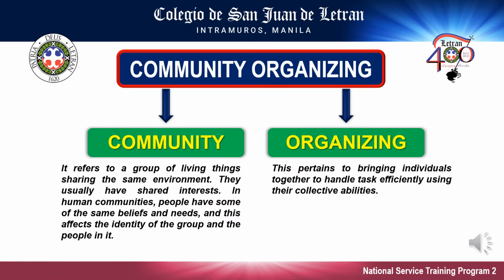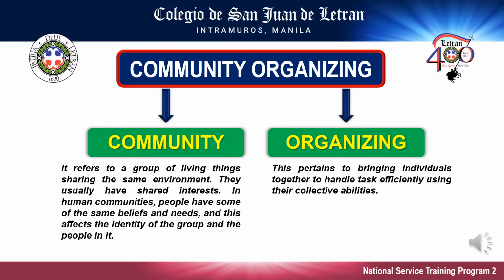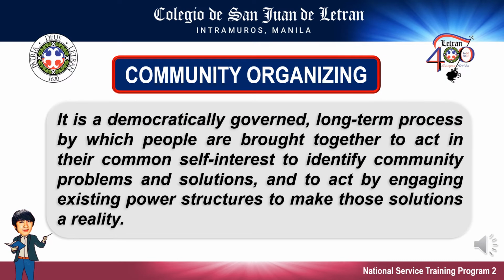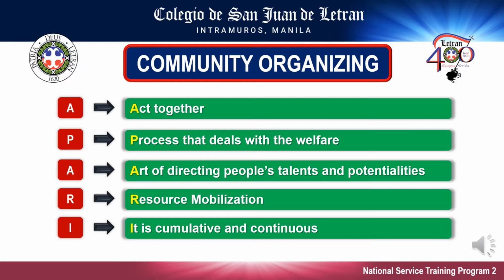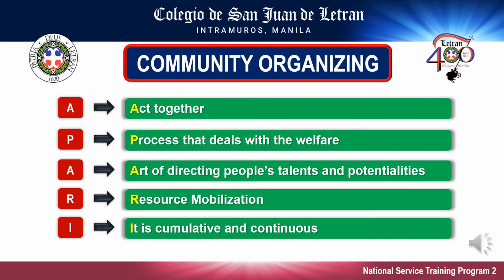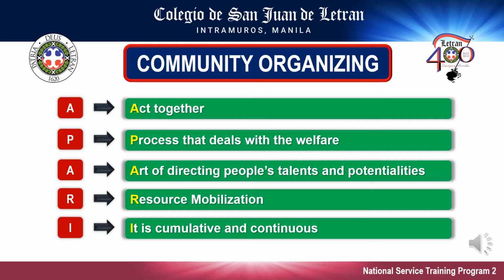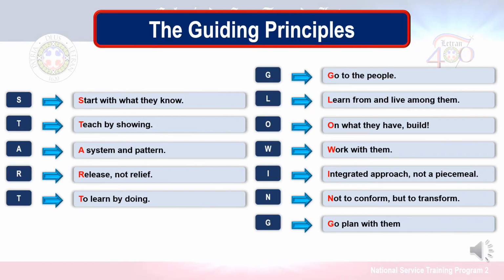NSTP 2: Community Organizing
National Service Training Program 2 - Community Organizing